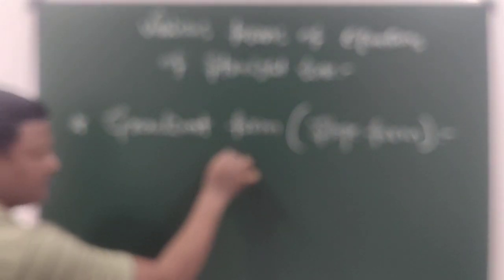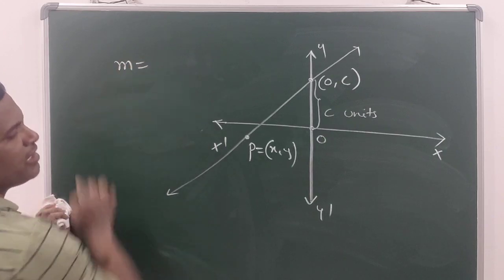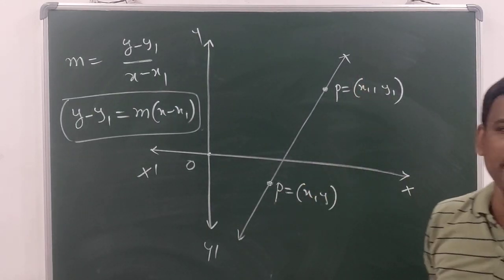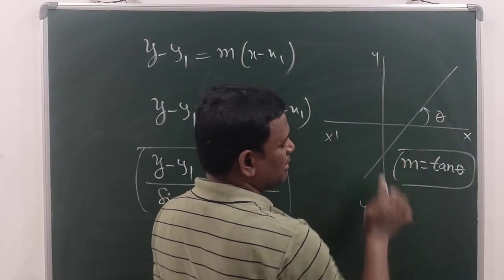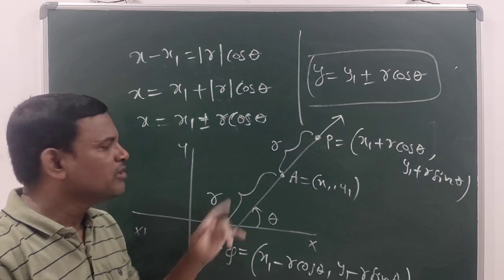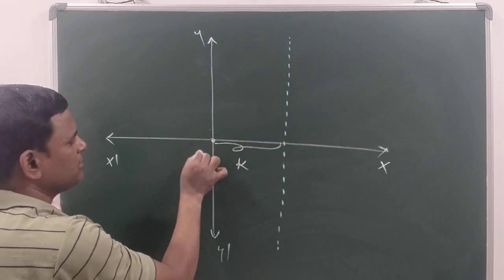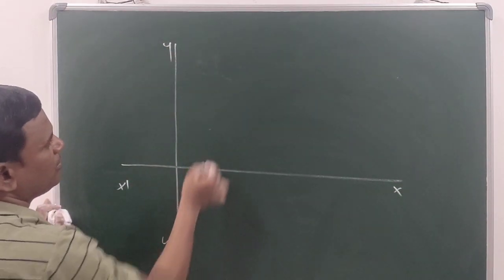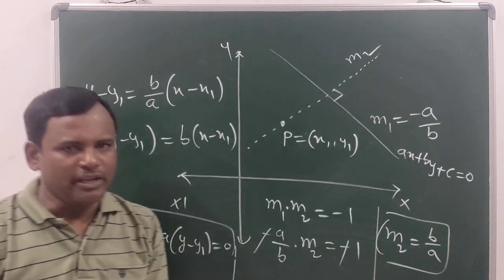# VARIOUS FORMS OF EQUATIONS OF STRAIGHT LINES